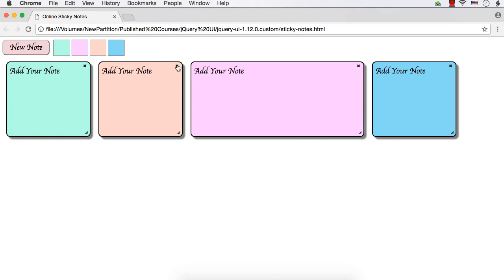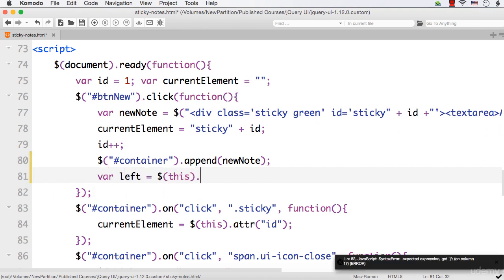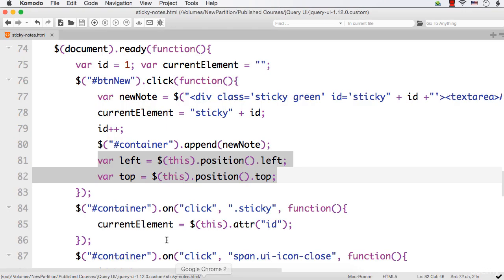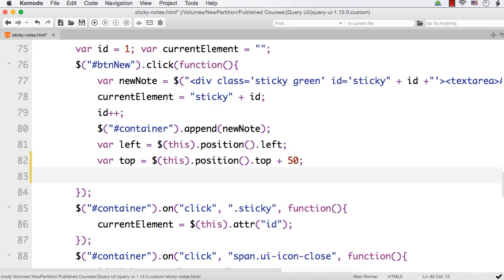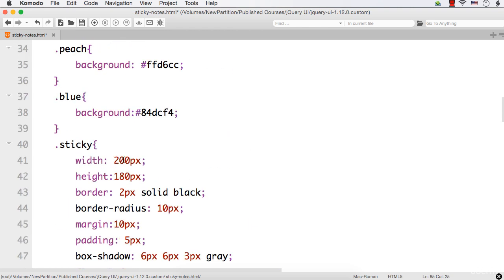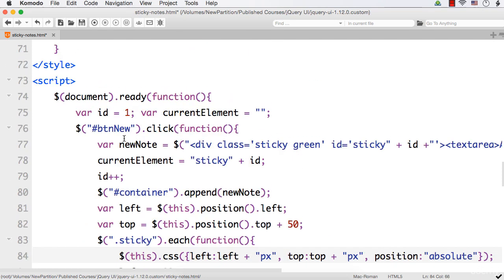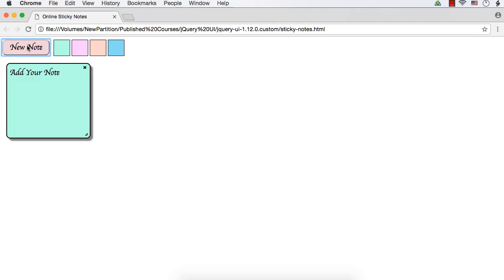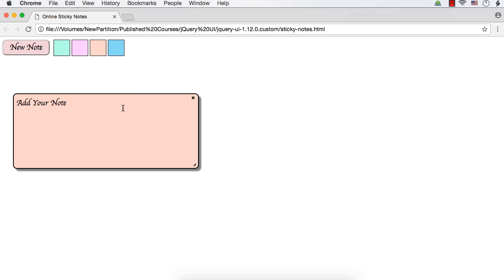jQueryUI Mini-Project 28 - Online Sticky Notes Part 5